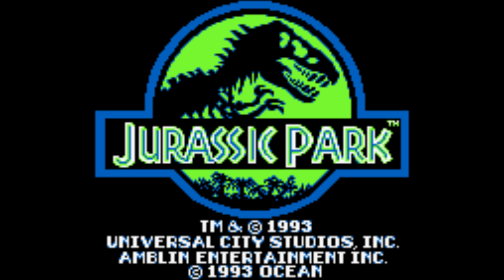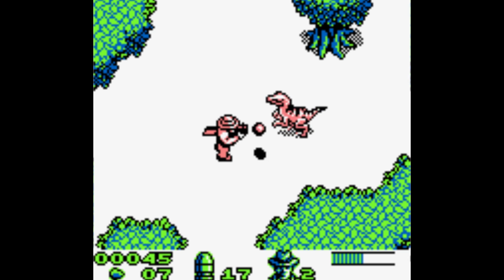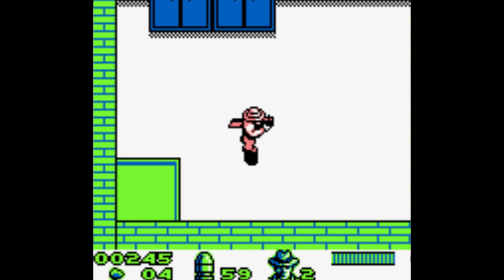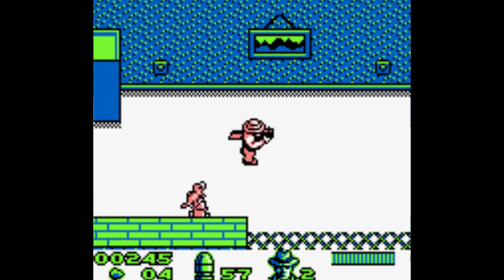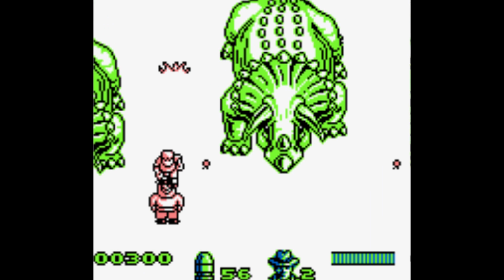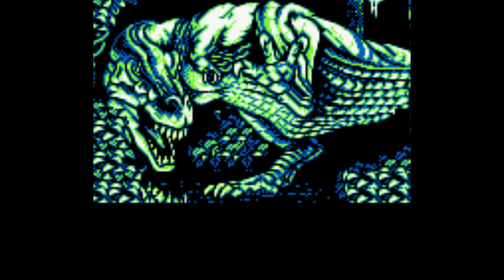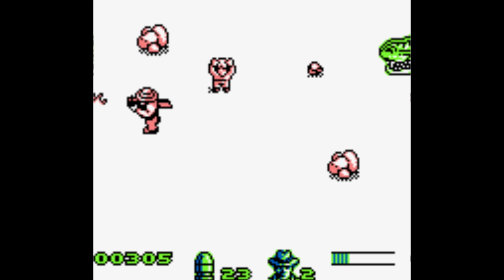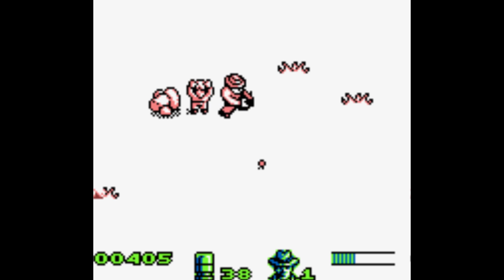Jurassic Lark [Reupload]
An old video I did for Gaming in the Major Years, a channel organised by my good friend Stuart Gipp. While that channel quickly died, Stu went on to make Stuart Gipp in Video World, which is excellent.